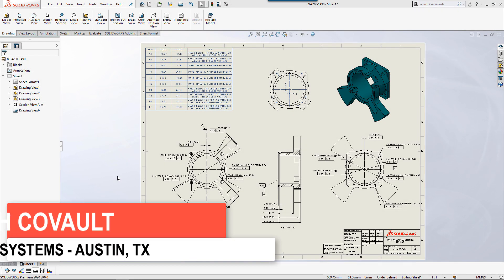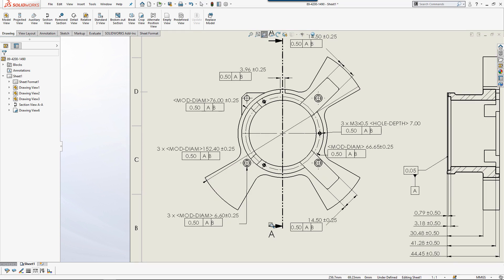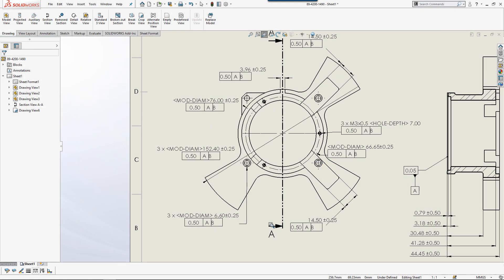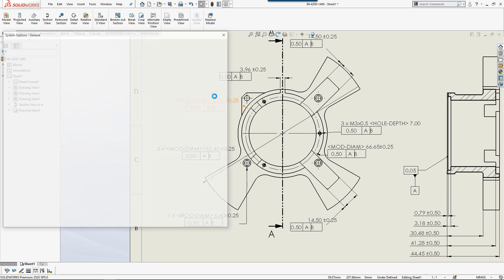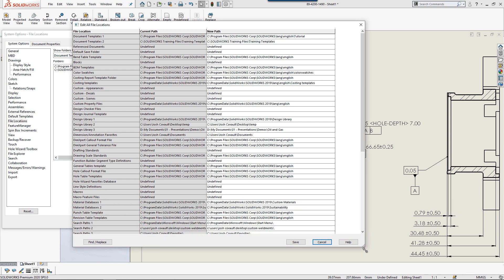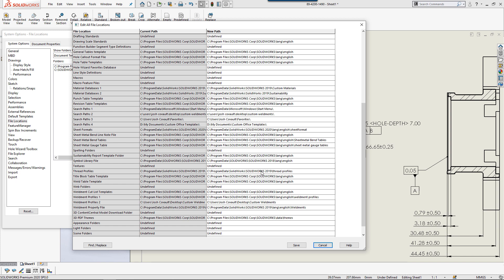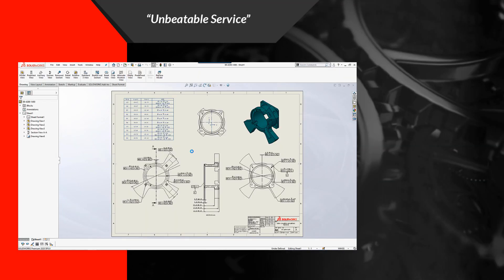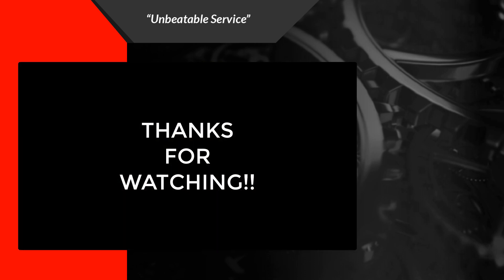SOLIDWORKS Tech Tip: Correcting Symbol Library Location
SOLIDWORKS comes with a complete library of engineering and manufacturing symbols to communicate your design requirements.  Symbols such as Diameter, Degrees, or Plus/Minus allow for concise design communication and are added automatically to your dimensions on the drawing.  If you see text where your symbols should be, it is likely just a path issue commonly caused by an upgrade to a new version.  Josh Covault walks you through the simple steps to resolve this quickly and get back to work.

The most common text users will see when this happens are these symbols, replaced with text in triangle brackets:
MOD-DIAM (Diameter)
MOD-DEG (Degree)
MOD-PM (Plus/minus)
MOD-CL (Centerline)
HOLE-DEPTH (Depth)